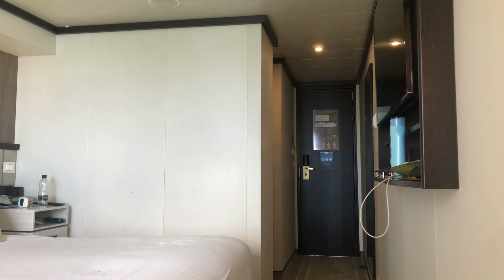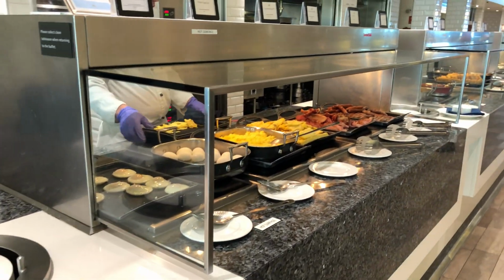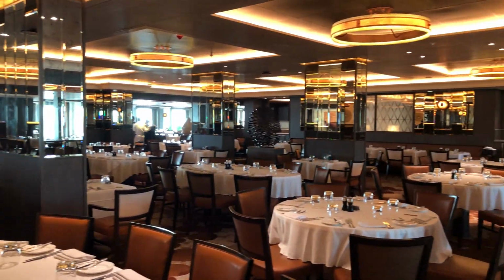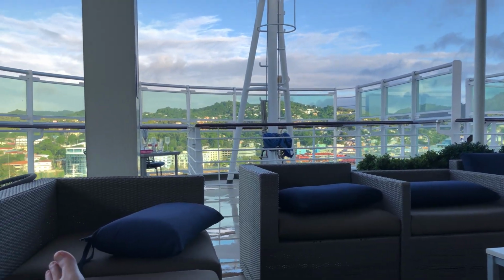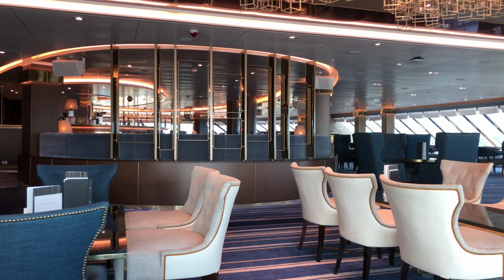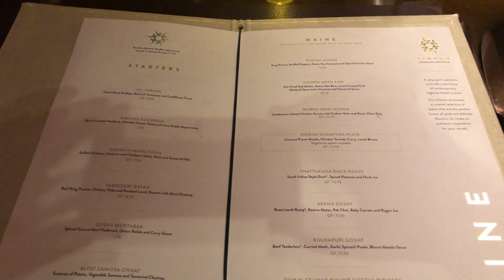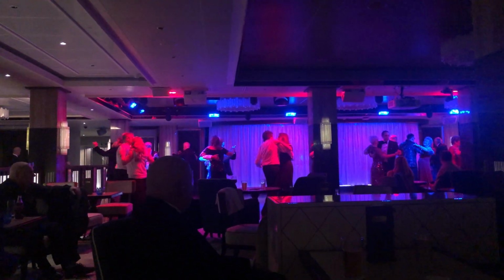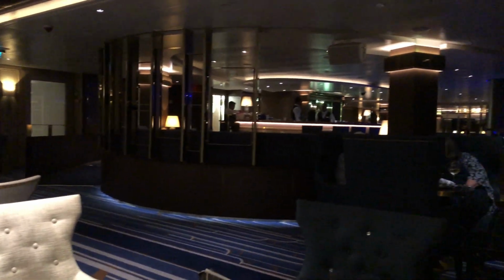Life on Board Britannia during a Caribbean cruise with P & O Cruises.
This video is for those who would like to know about our experience on Britannia for a fourteen night Caribbean cruise with  P & O Cruises.
I take us through a typical sea day or a typical port day from breakfast to late evening. I do list several irritations and two complaints, however in spite of these I enjoyed the holiday. If you don't add on the extras it is very good value for money.
I have separate videos for  the embarkation and disembarkation process, for visiting each of the ports and for the cabin review.
Hope you find it useful and interesting.